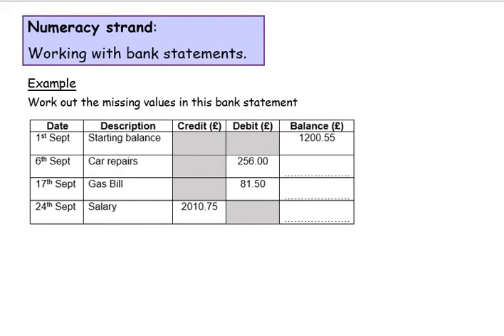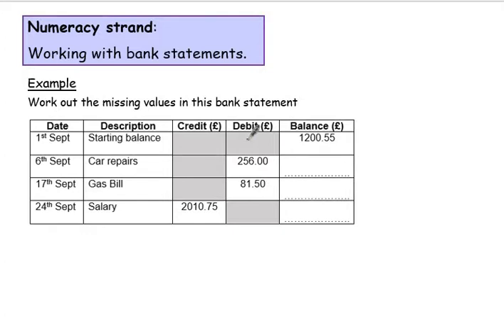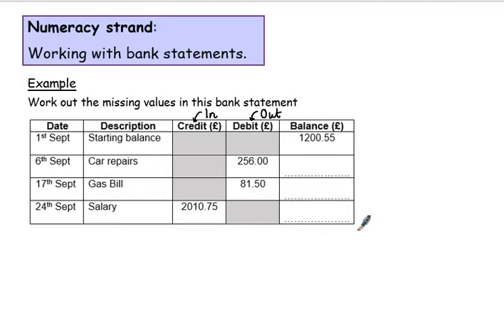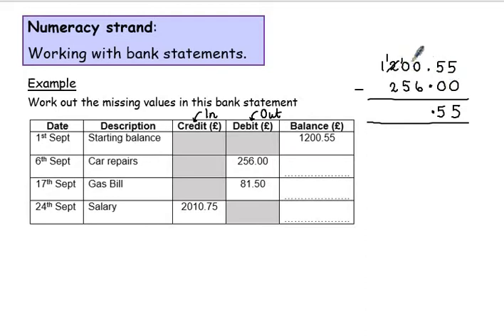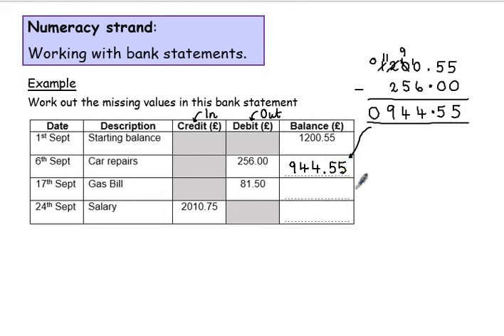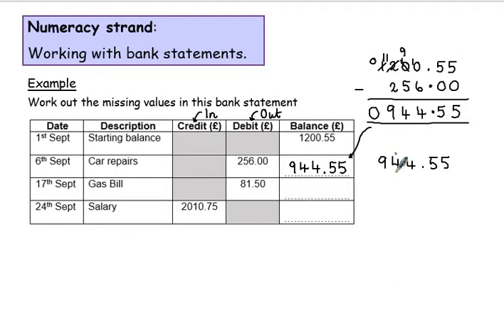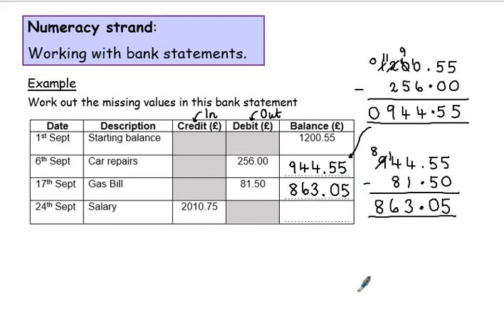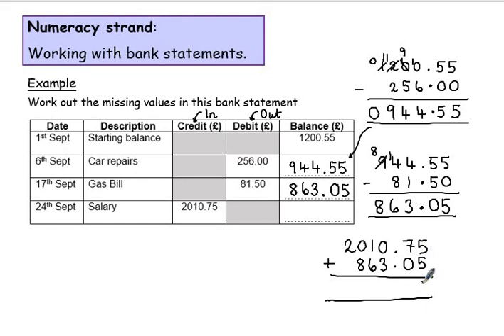5 Money - Working with bank statements